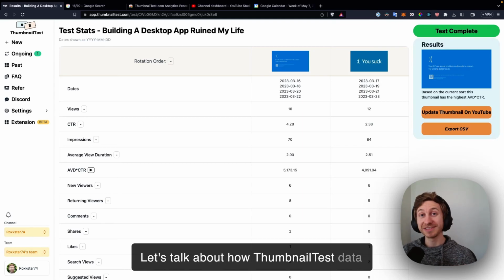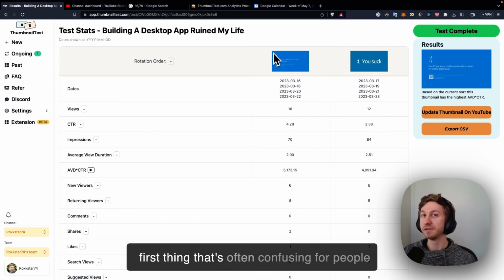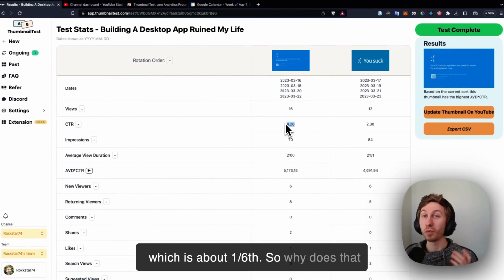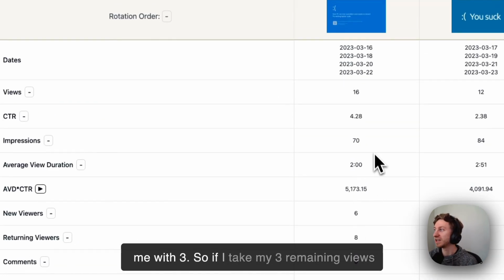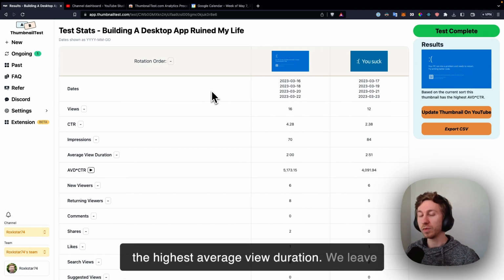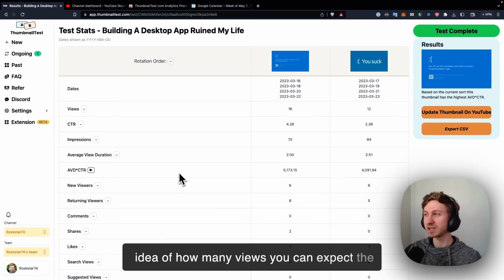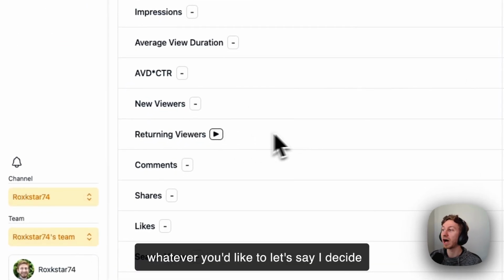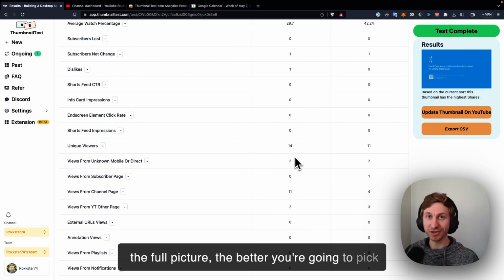Analyzing A Test (How ThumbnailTest.com Data Works)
- How ThumbnailTest Data Works
    - Setting up the chrome extension
    - Explain how CTR is calcuated
    - Picking a test winner